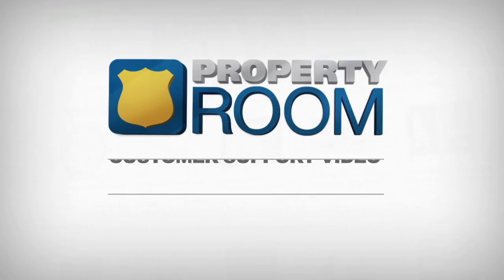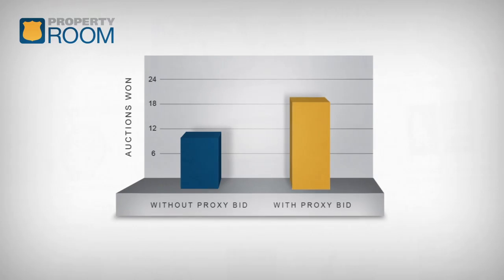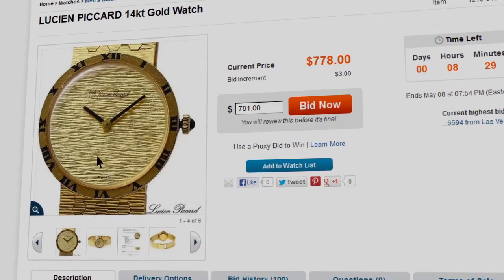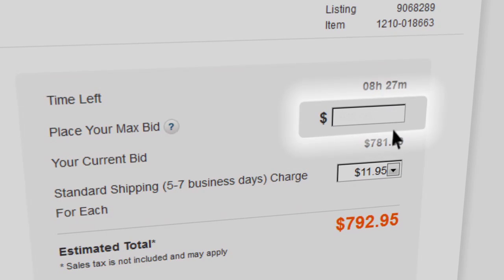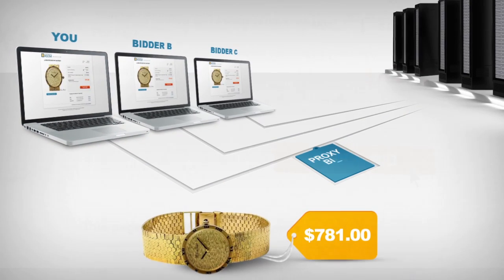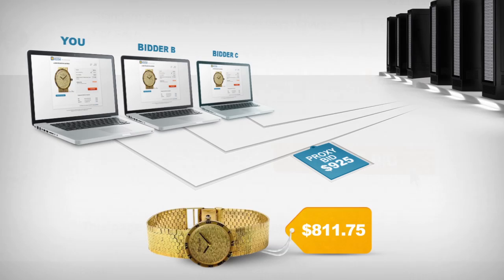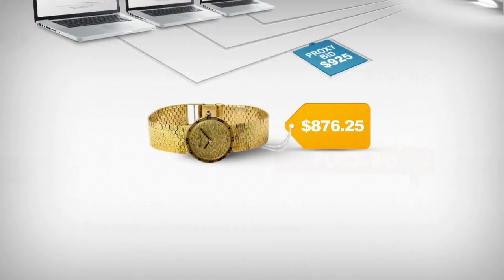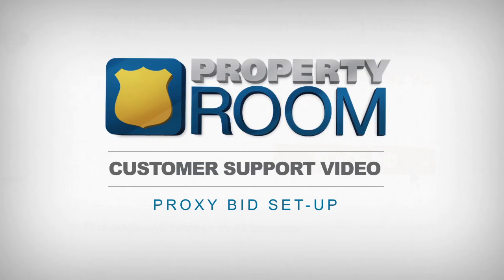Bid Even While You're Away Using ProxyBid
Never miss a deal you love, EVEN you're away from your computer with ProxyBid -- PropertyRoom.com's automated proxy bidding system.

Here's a quick tutorial on how ProxyBid works, and how it can help you save money while increasing your odds of winning more auctions!